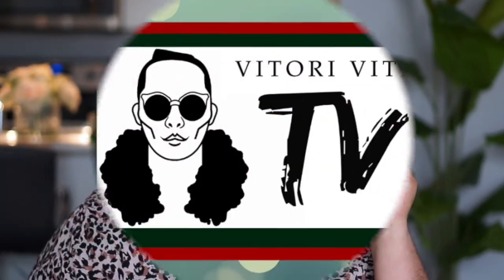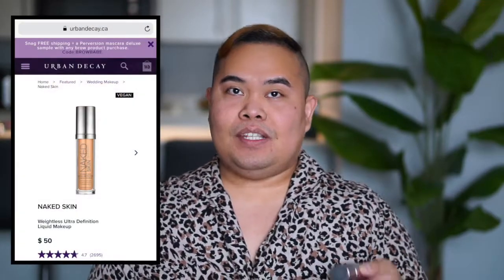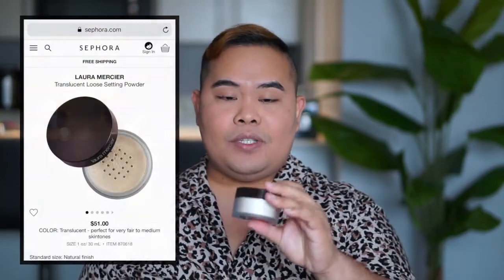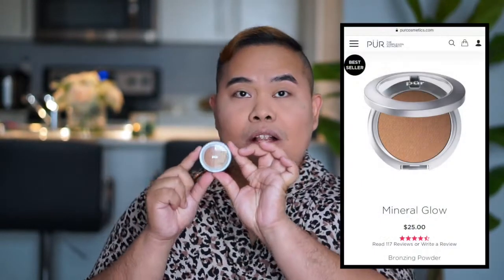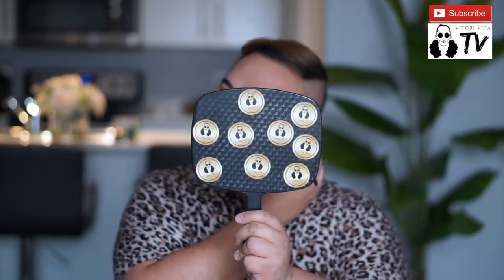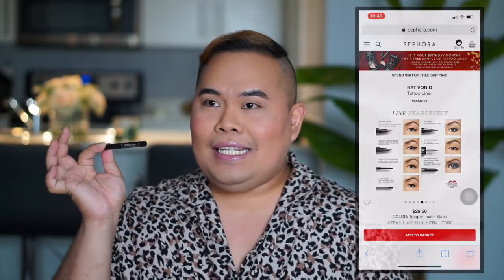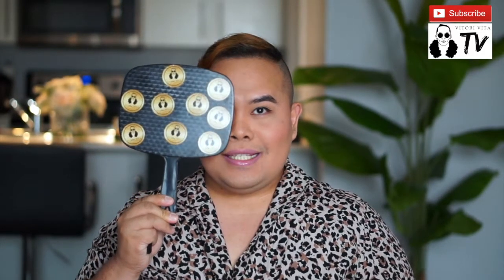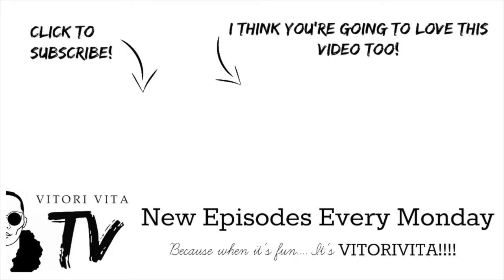Vlog 93 - Get Ready With With VitoriVita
In this video, VitoriVita shares some tips and tricks about make-up and shows how he gets ready before he goes to emcee an event. He also shares his recommendations on different products that you might find useful. Hope you enjoy watching and don't forget to drop your comments and share which part of the make-up routine is something that you can relate to. Thank you, guys! =)